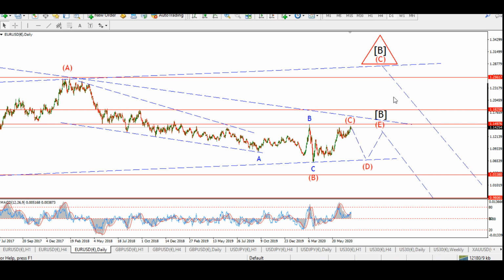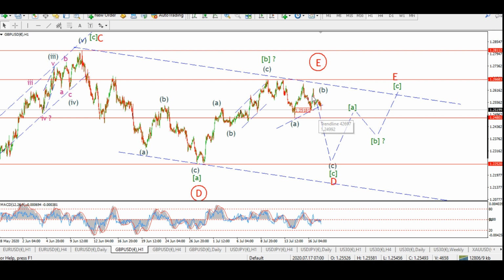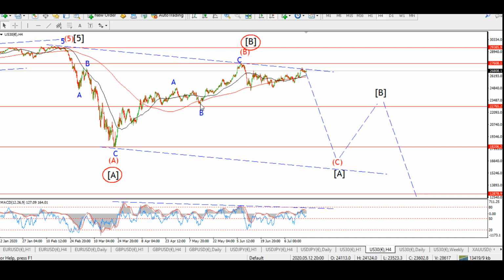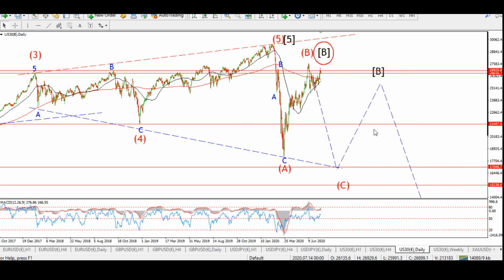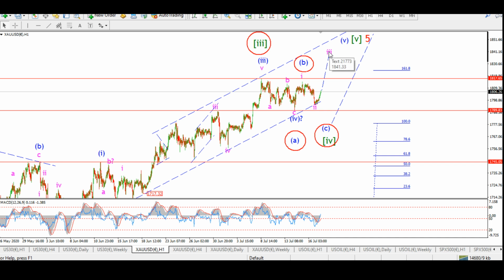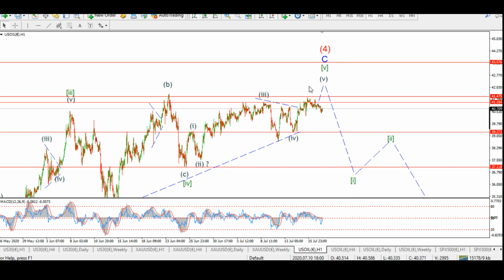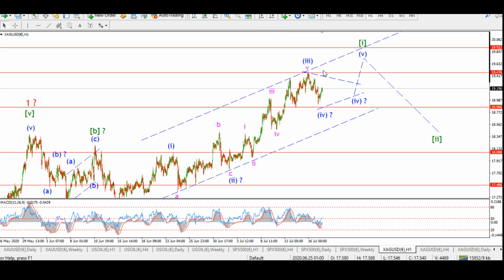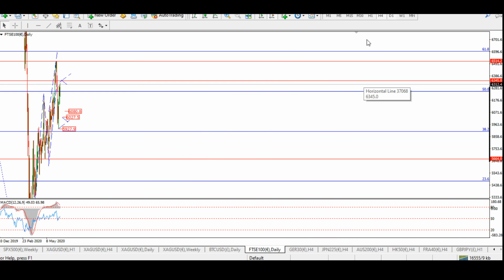Puzzling over GOLD - BULLWAVES.ORG - Elliott wave update.